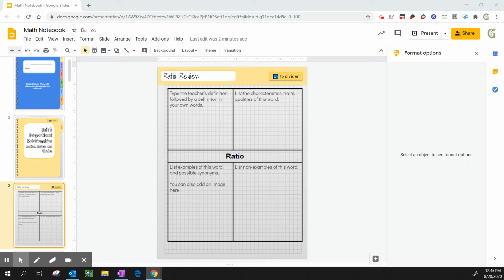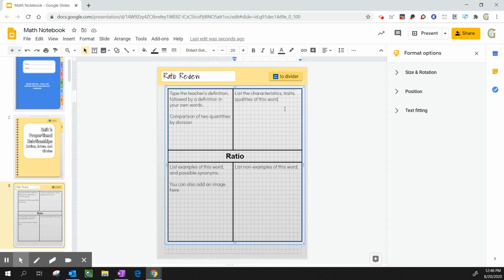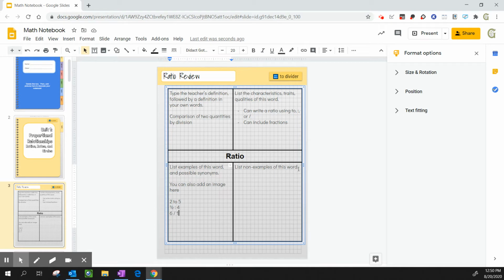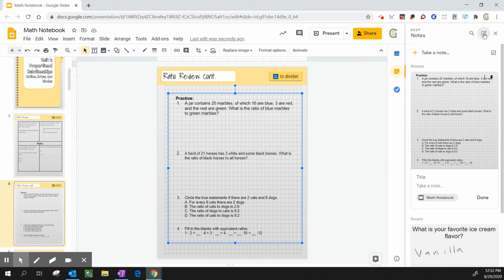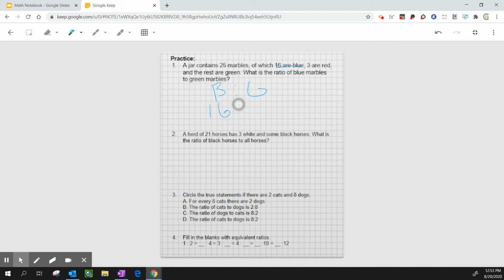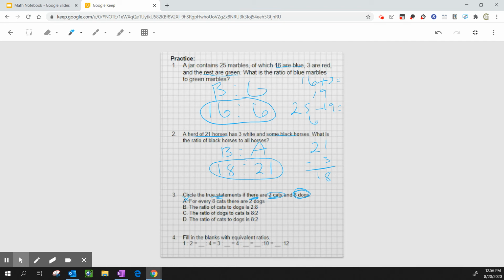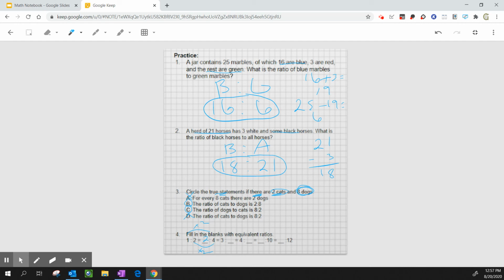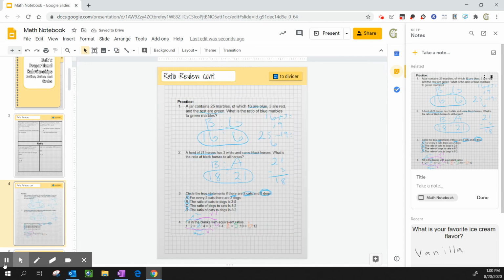Ratio Review Both Pages